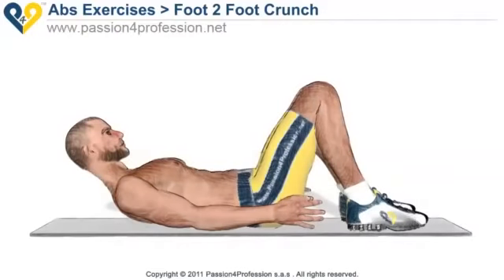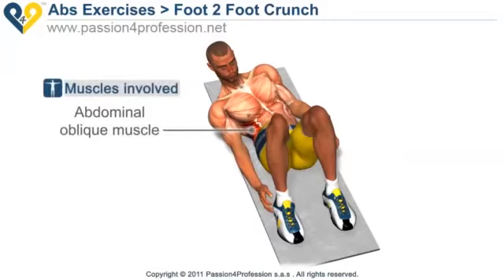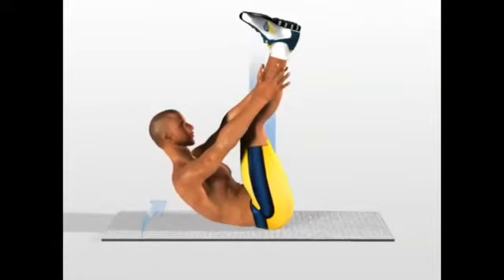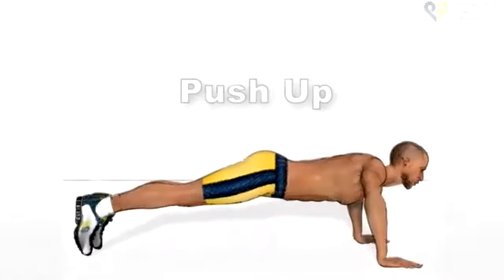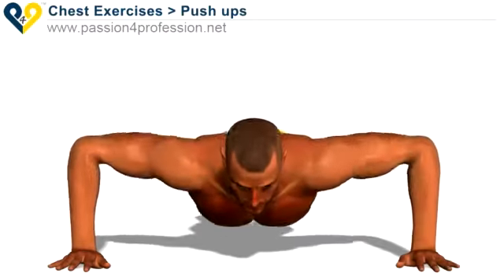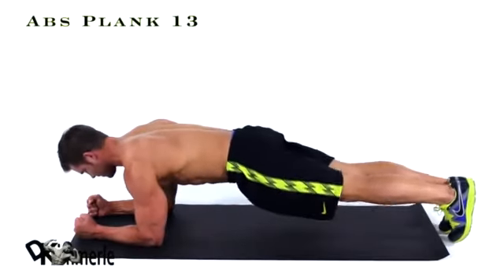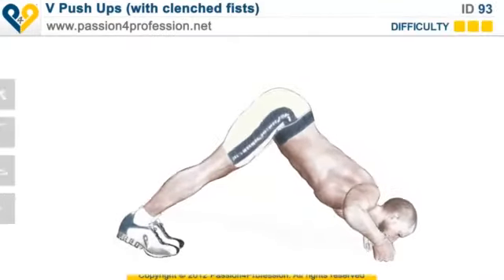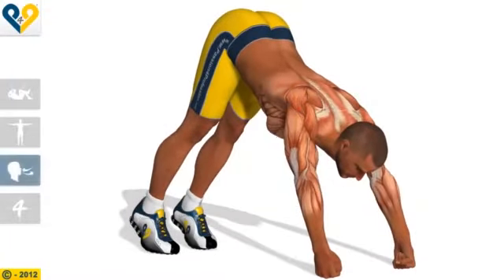10 BÀI TẬP TỐT NHẤT BẮP TAY TẠI NHÀ CHỈ DUMBBELLS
PLEASE HELP ME 1000K SUB THANK YOU VERY MUCH
10 BÀI TẬP TỐT NHẤT BẮP TAY TẠI NHÀ CHỈ DUMBBELLS